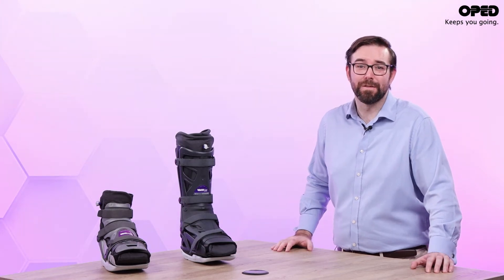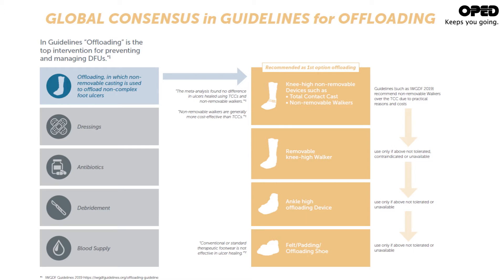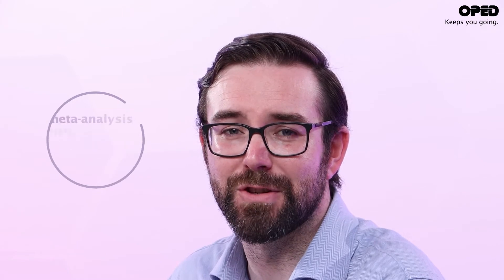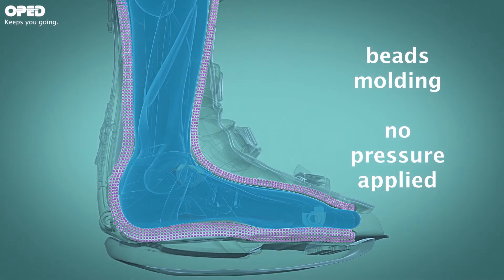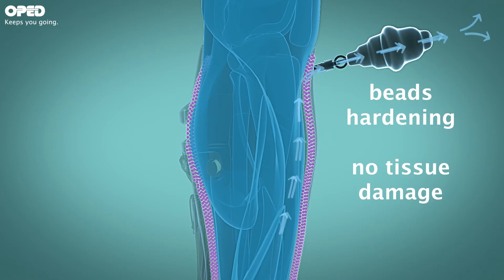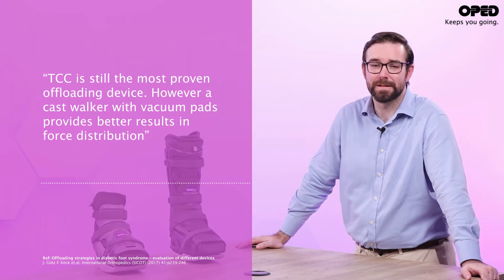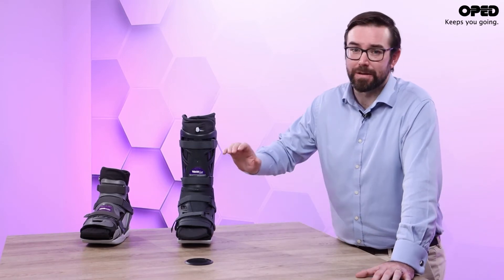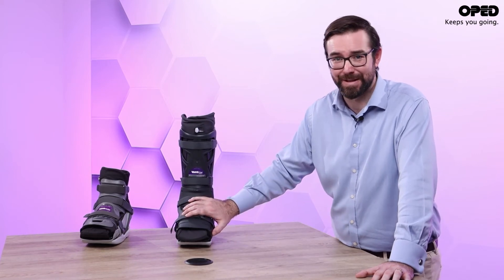VACOcast & VACOpedes Diabetic: Evidence-based offloading for the diabetic foot by OPED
► Optimized Care for the Diabetic Foot.  Further information

If, much like the majority, you believe the 1st line recommended offloading of DFU’s is a difficult and time-consuming process. I’m here to tell you that this is no longer the case.
Evidence based guidelines provided by organisations such as the International working group on the Diabetic foot, suggest that first line offloading should be achieved through TCC or the use of a knee high non-removable walker.
If recommendations are put into daily practice, this will result in faster healing times and less amputations. And it will significantly reduce healing times, costs and patient visits. However, TCCs are not always practicable, time consuming and need training and re-training, why easier, but less effective methods are used. In many of the hospitals and clinics I visit, the use of felt padding is still a front-line choice. While quick and easy, this method does not provide adequate offloading.
As we all know the most expensive wound to treat is the one that does not heal.
By following Offloading guidelines, DFU’s can heal faster with better outcomes resulting in a happier patient with a better quality of life. VACOcast Diabetic is the only knee high non-removable walker using total contact technology. Inside the boot, beads are taking the shape of the foot anatomy, offloading forces. With a Vacuum, the beads harden and stay in shape, as stable as a cast, which can be re-adjusted within second with each application.
This total-contact technology is provenly as effective as TCC, but faster and easier to apply and adopt in daily routine. So, VACOcast Diabetic combines efficacy of the total contact cast with the ease of application, which is less than 5 minutes and can be fitted even by the patient. Improved offloading will lead to faster healing times and hence significant savings of clinician time and costs.
However, should you have a patient who is unable to tolerate a knee-high boot, we also offer the VACOpedes; an ankle high version that offers the same innovative total contact technique in a smaller package. It can be used as a step-down from the knee-high boot as treatment progresses.
VACOcast diabetic and VACOpedes diabetic with total-contact technology can be made readily available at the point of care and is also available through prescriptions.
Improved offloading will be a game changer in your healing rates, that’s what all scientific data show. We are happy to help you implementing evidence based offloading into your daily practice.

Pressure Relief – for the Patient, the Doctor and the Nursing Staff

VACOcast Diabetic Advantages at a Glance
● Excellent pressure distribution due vacuum technology
● Successful wound healing due to excellent pressure relief
● Possibility of lockable clasp for a better compliance control
● Easy wound inspection simplifies treatment
● Rocker sole for good pressure distribution, safe and physiological gait
● Removable sole for better hygiene
● Traceability by serial number simplifies logistic processes
● Toe clap for protection and hygiene
● Shapeable foam insole for additional offloading
● Changeable liners for hygiene and comfort
● Cast stable. Replaces cast and walker (All-in-One Product)
● Adaptable. 3 sizes only (saves storage space)

VACOcast Diabetic Indications
● Diabetic Foot Syndrome
● Ulcerations on the foot
● Post-operative care after toe and forefoot amputations
● Diabetic neuroosteoarthropathy
● DNOAP and charcot foot

Vacuum Technology
VACO12 technology is the core technology of the VACO Products. A cushion filled with thousands of styrofoam pearls is surrounding the injured body parts. By the perfectly round shape of the pearls they can absorb 12 times the pressure each. When air is extracted from the cushion by using a pump, the body shaped cushion becomes hard (as a cast does), just in a few seconds. By opening the valve and letting air flowing inside the cushion, it becomes soft again and can be re-adjusted to the body part. Hence the Vacuum Technology avoids pressure to the body site and provides stability due to a perfectly shaped orthosis at any time.

We wish a speedy recovery.